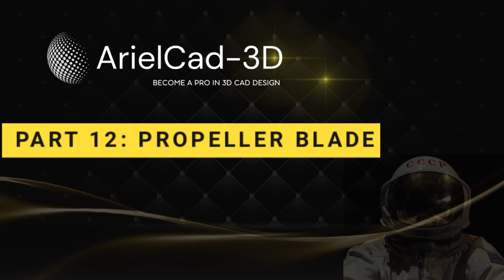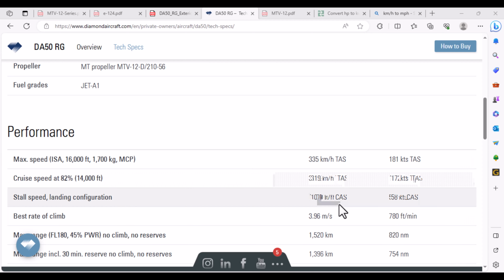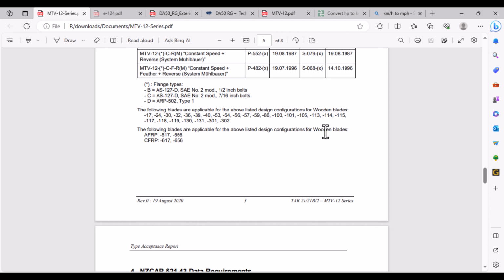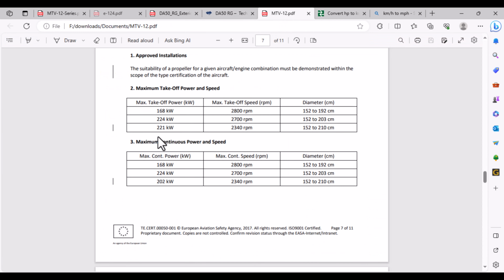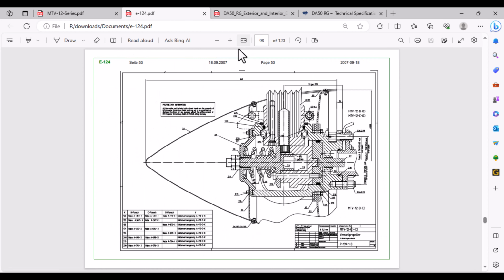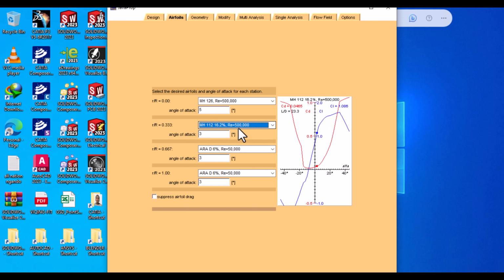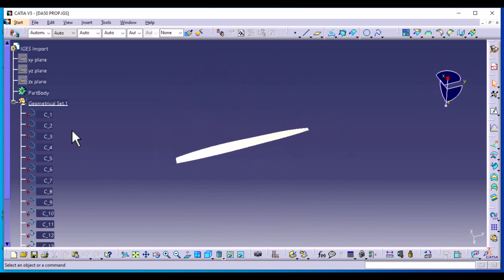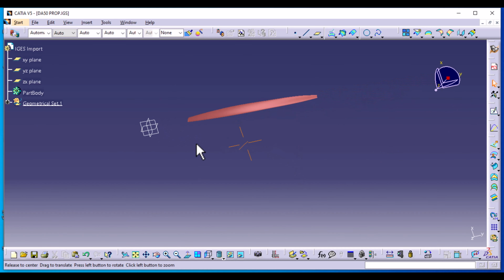CATIA V5 - DA50 RG AIRCRAFT DESIGN - CATIA V5| BEGINNER - ADVANCED| PART 12 - PROPELLER BLADE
This tutorial shows how to design a propeller blade using JavaProp & importing the loft to CATIA V5 generative shape design (GSD) step by step. Some notable commands used in the video include, boundary, fill & join.
00:00 Introduction
00:12 Propeller components
00:42 Technical specifications
01:30 DA50 RG Powerplant
04:12 MTV-12-Series Type Acceptance Report
06:57 EASA Type-Certificate Data Sheet for Propeller MTV-12-Series.
07:23 MTV-12 prop model type definition
08:47 Hub/Blade Combinations
09:08 Maximum Take-off Power & Speed.
10:54 Propeller Designation System
11:57 MT Propeller Operation & Installation Manual.
12:32 Main Assembly drawing & Associated Parts List.
14:00 Java Prop
14:32 Propeller Design using JavaProp
16:27 Propeller Airfoils.
19:18 Propeller Balde Geometry/How to save
20:24 Importing Propeller blade geometry to CATIA V5
23:03 Boundary
23:32 Fill definition.
23:42 Join definition.